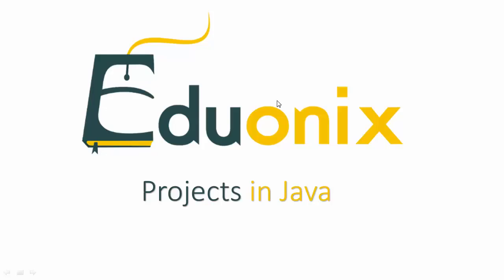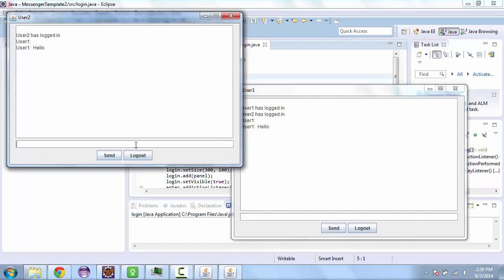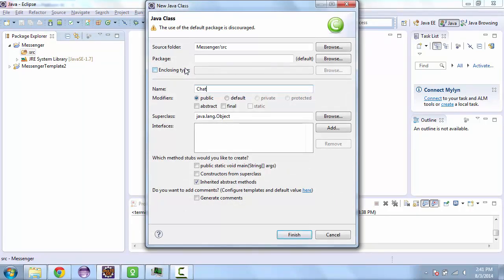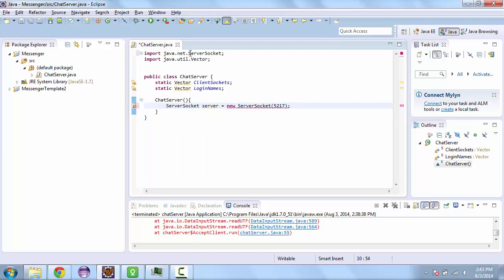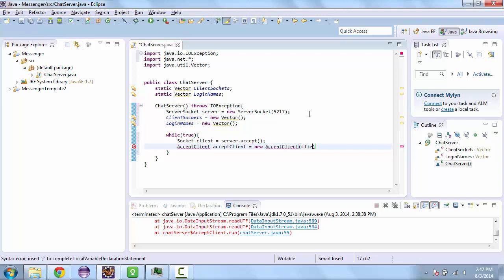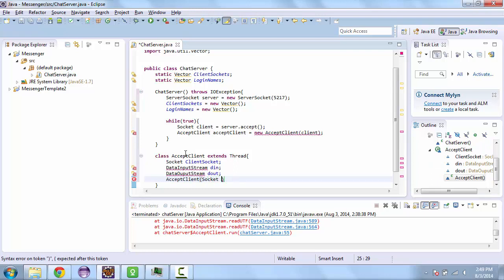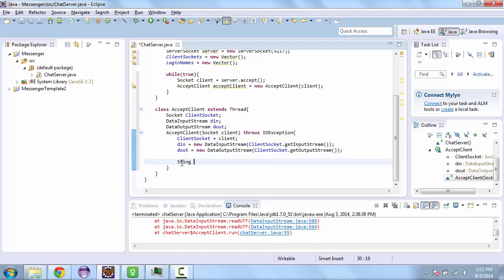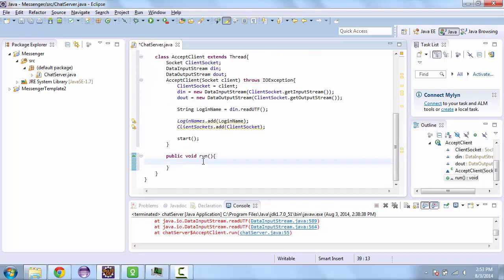1-Messenger in Java Introduction to the Project